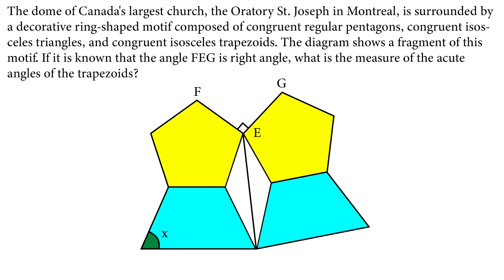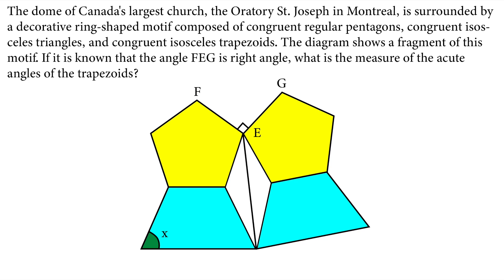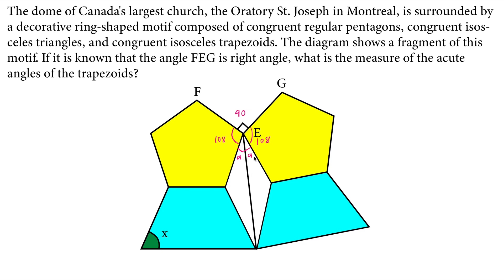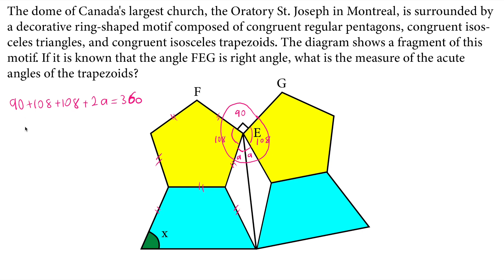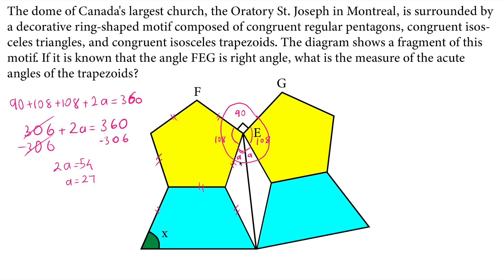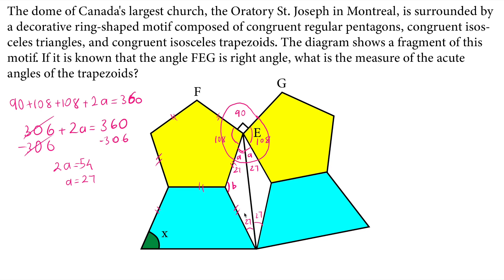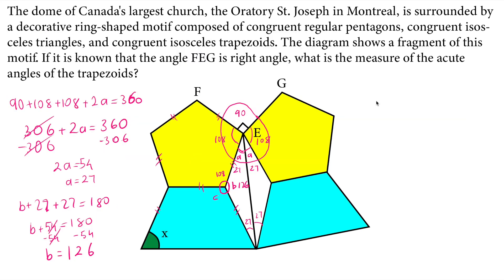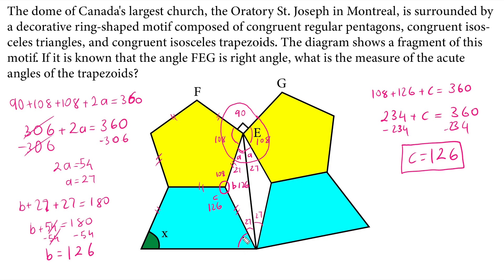What is the value of angle x? Polygons | Solving Equations | 8th Grade Math Olympiad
We explore the concepts of the Triangle Sum Theorem, angles in pentagons and trapezoids, and solving equations in the context of 8th-grade Math Olympiad. We will dive into the fascinating world of polygons and learn how to find the value of angle x using these fundamental principles.